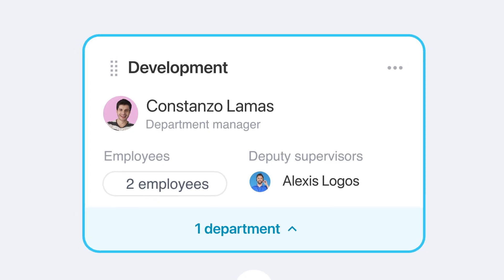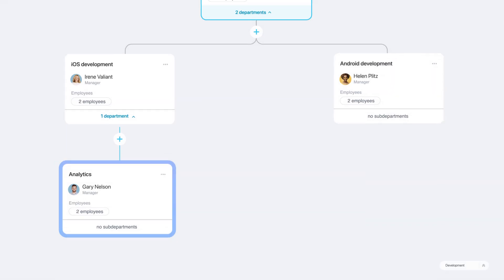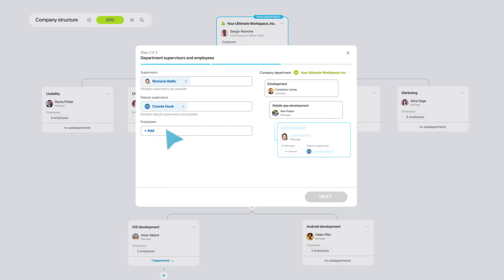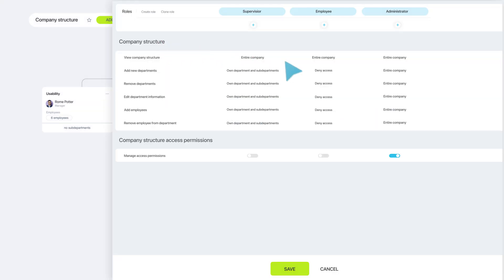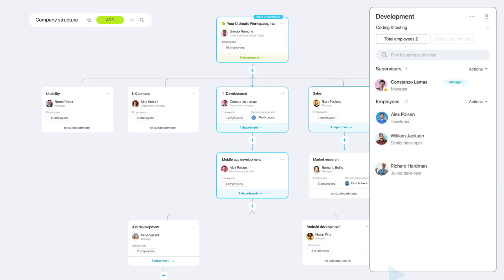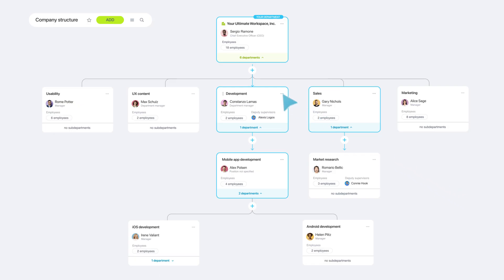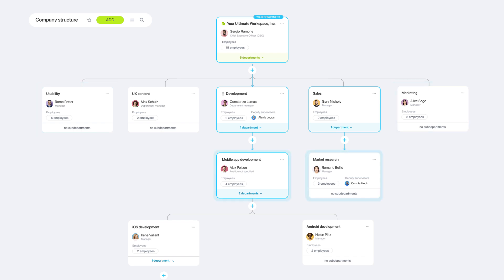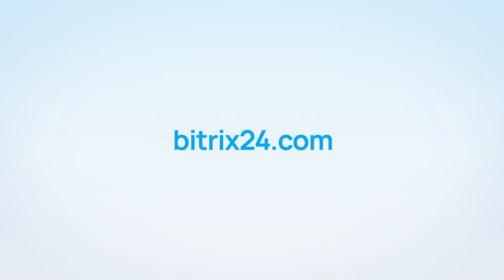Company structure in Bitrix24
Company structure is an important element of hierarchy and role order in Bitrix24. Make sure to fill in all team members for quicker assignment of responsibilities and access permissions. Clear structure provides a better experience and a safer work environment!